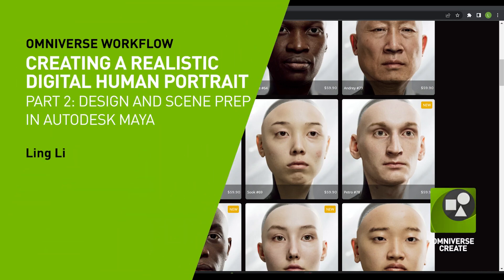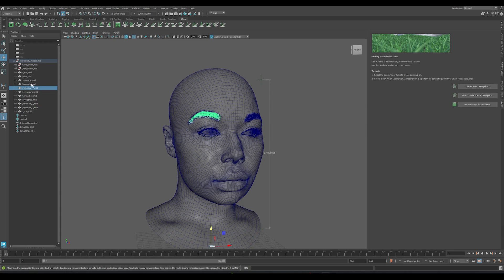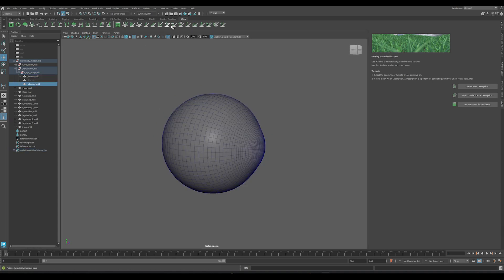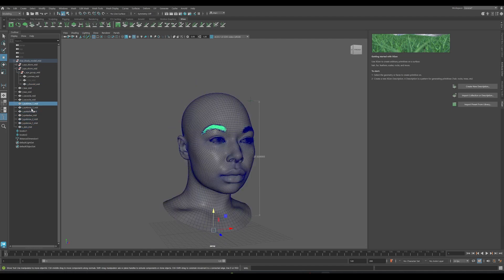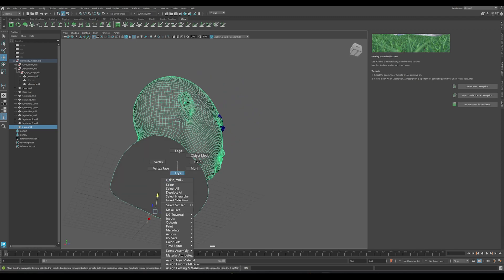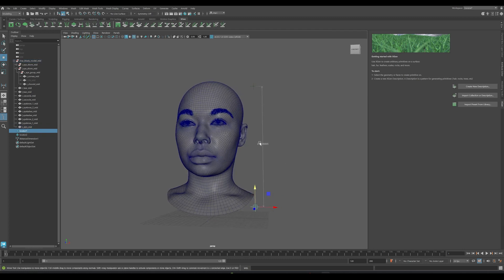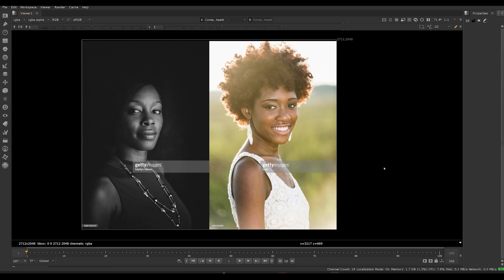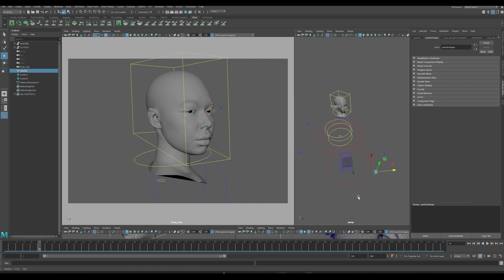Creating a Realistic Digital Human Portrait - Part 2: Design and scene prep in Autodesk Maya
This chapter will discuss the preparation of the model, hair grooming, rig, and export process before we go into Omniverse.